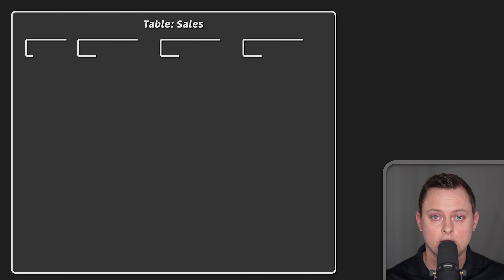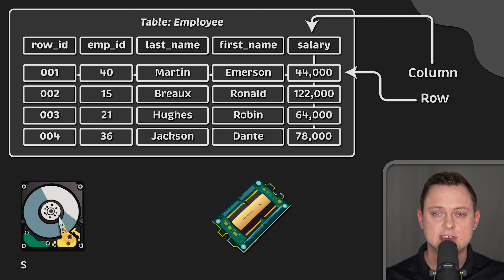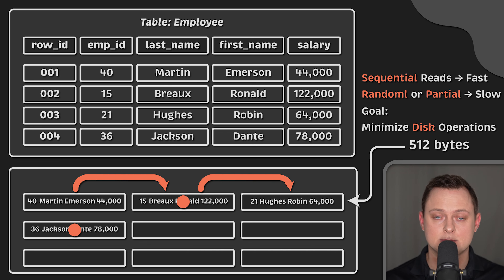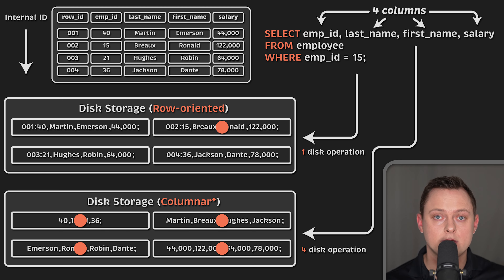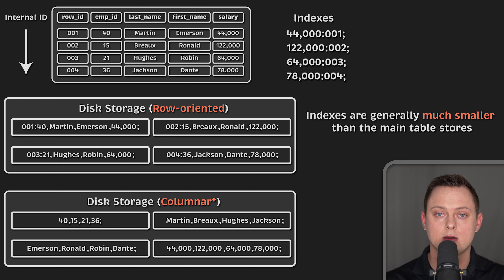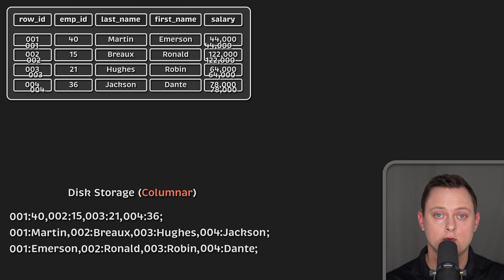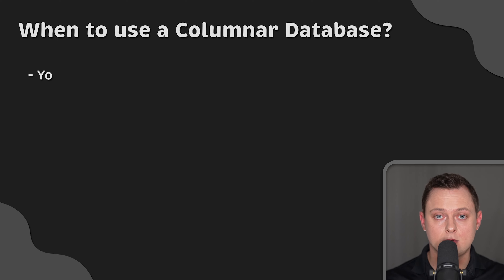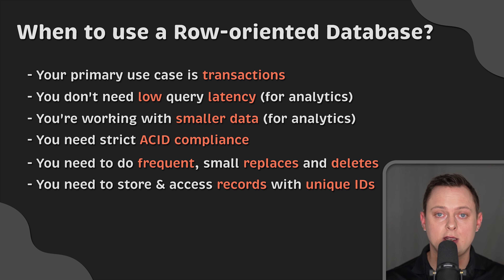What is a Columnar Database? (vs. Row-oriented Database)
▬▬▬▬▬▬▬ Timestamps ⏰  ▬▬▬▬▬▬▬
0:00 Intro
0:37 Background
2:24 Row-oriented Database
5:39 Column-oriented Database
6:58 When to use a Columnar Database?
7:31 When to use a Row-oriented Database?